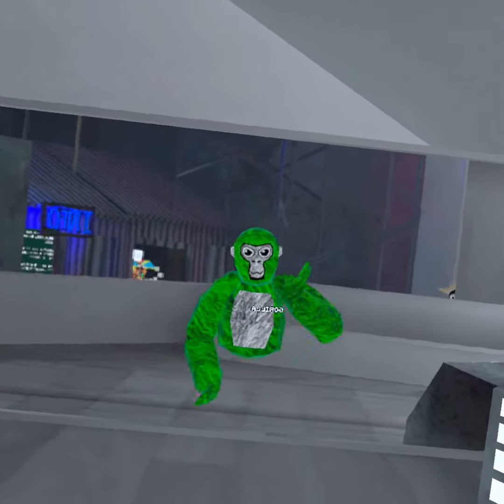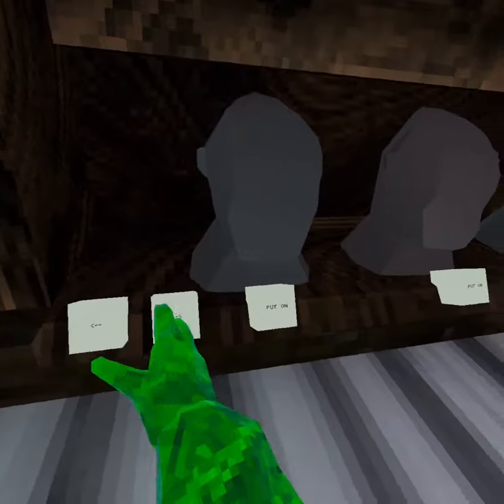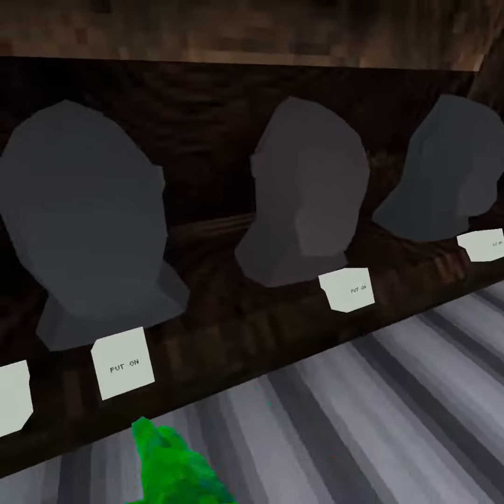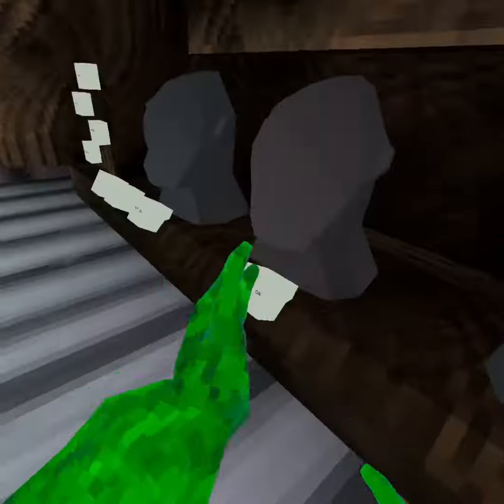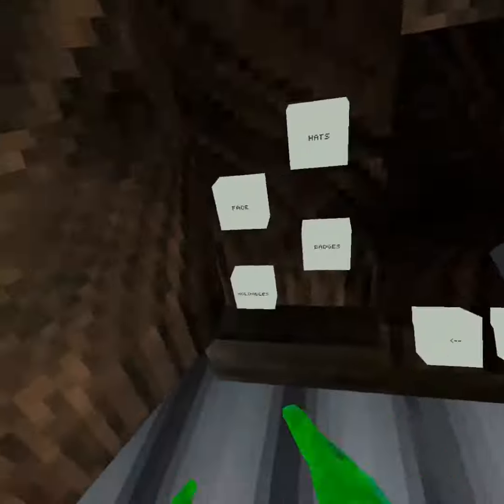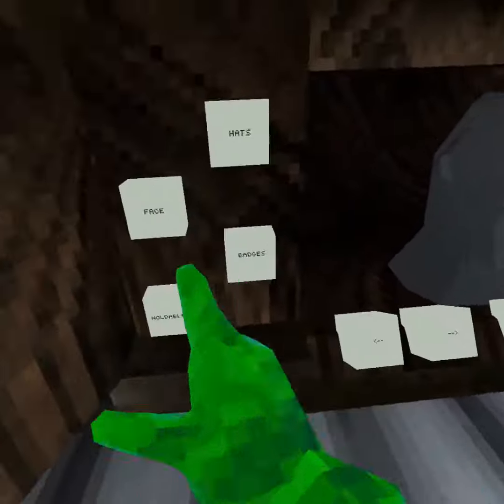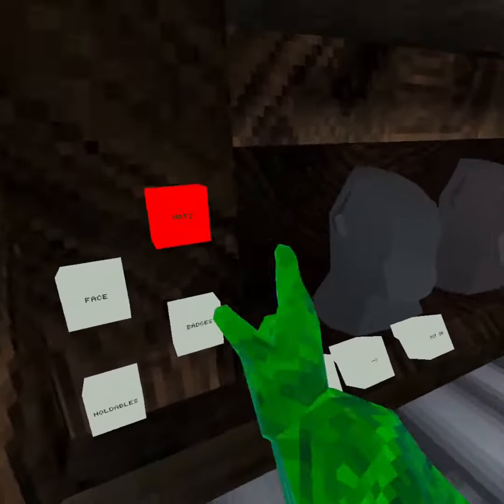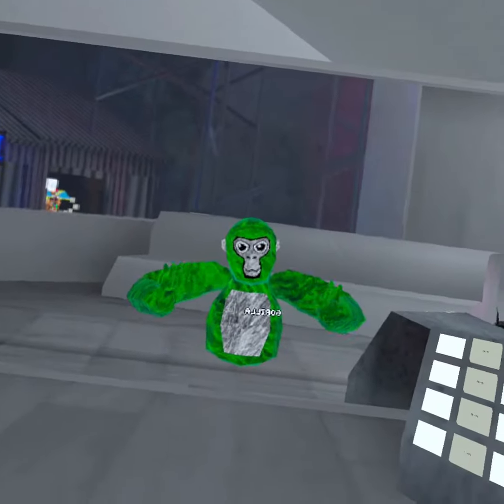why i haven't been uploading